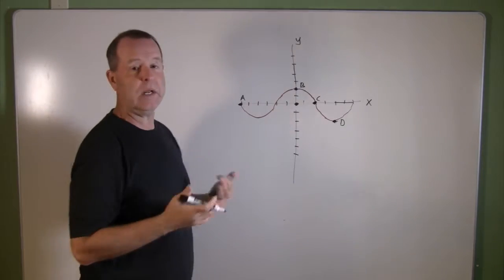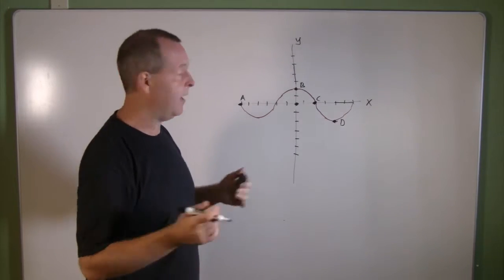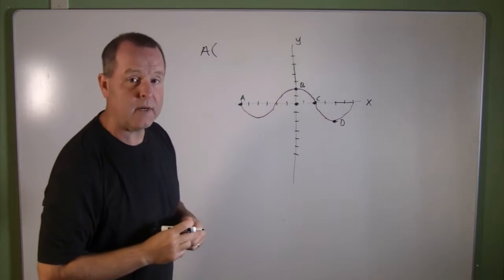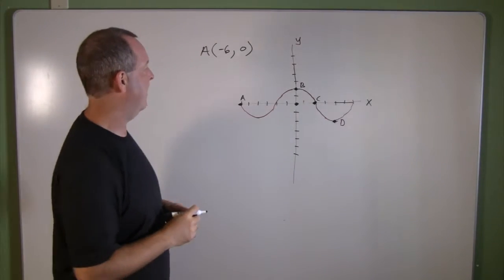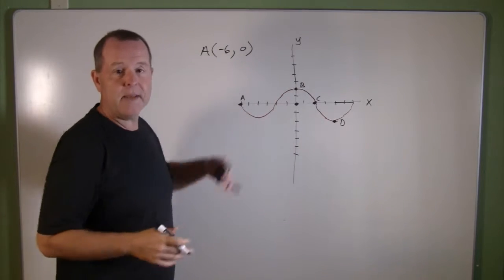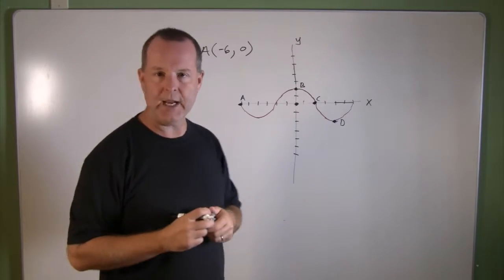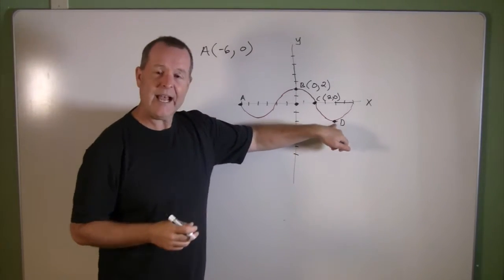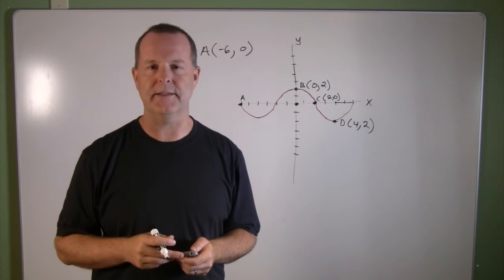Finding Coordinates of Points